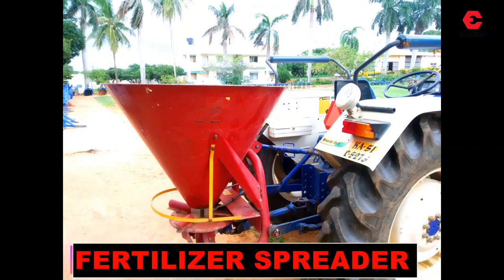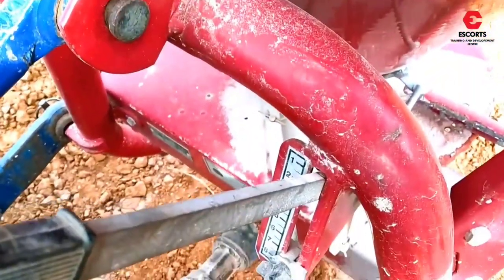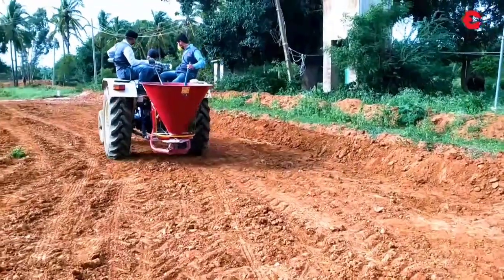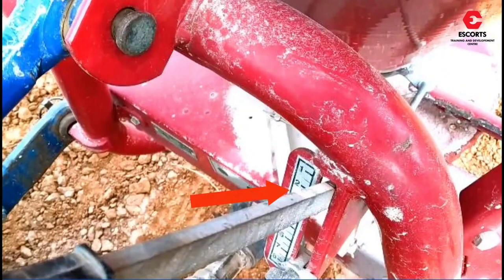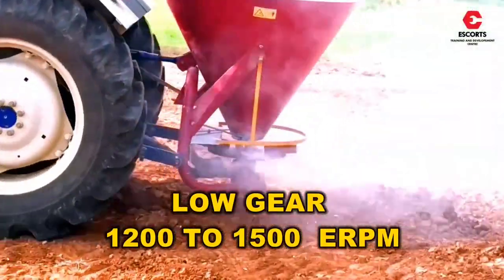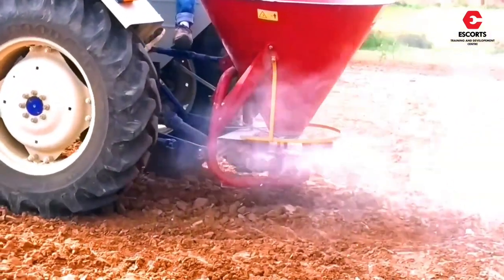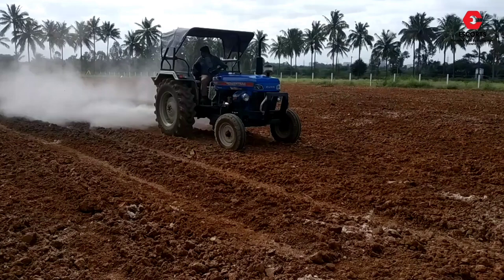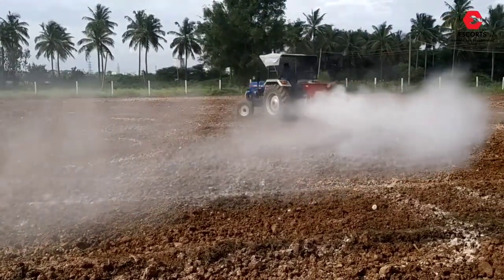FERTILIZER SPREADER FOR TRACTOR | Tractor Implements / Tractor Attachments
In this week’s episode, we are discussing the working and benefits of a fertilizer spreader. And keep asking your questions We will definitely answer your questions in the coming episodes.

This is the Collaboration with @etdc